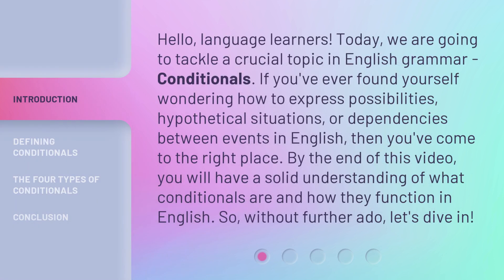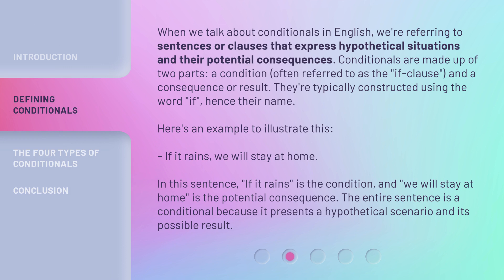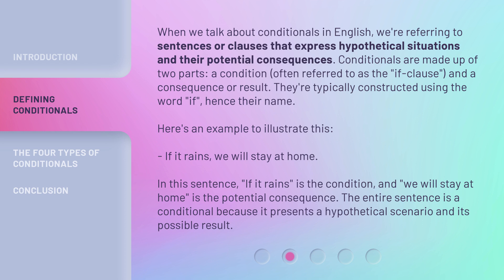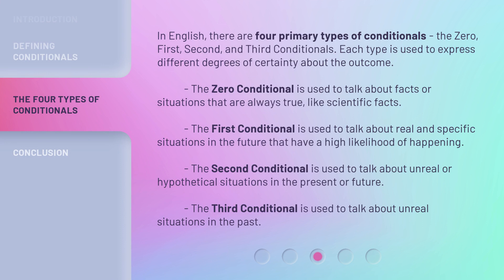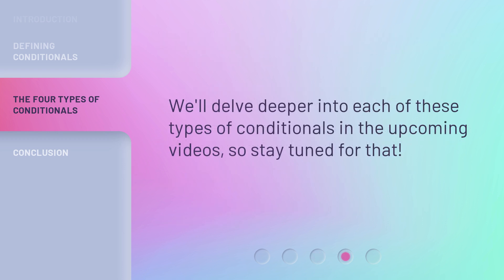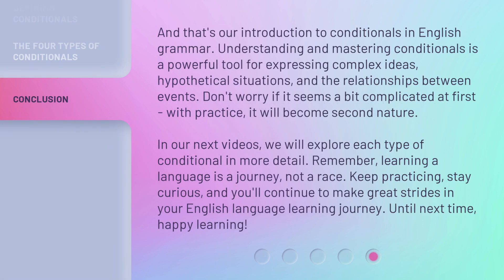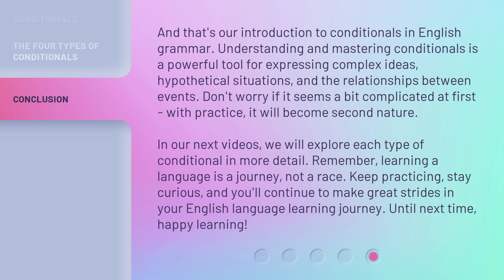Cracking the Code: Understanding Conditionals in English Grammar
Cracking the Code: Understanding Conditionals in English Grammar • Learn the ins and outs of conditionals in English grammar and unlock the key to expressing possibilities and hypothetical situations. Dive into the four types of conditionals and gain a solid understanding of how they function in English.

00:00 • Introduction - Cracking the Code: Understanding Conditionals in English Grammar
00:42 • Defining Conditionals
01:30 • The Four Types of Conditionals